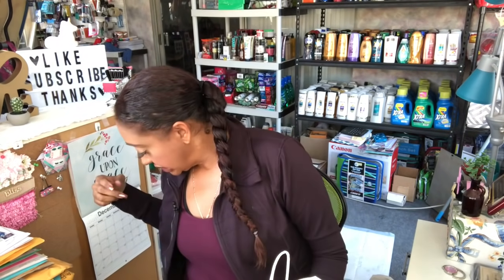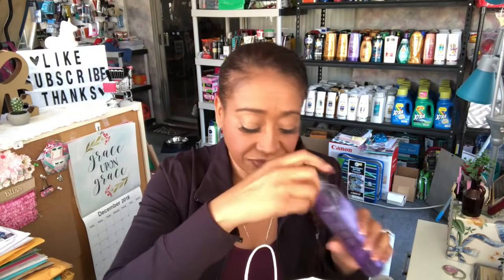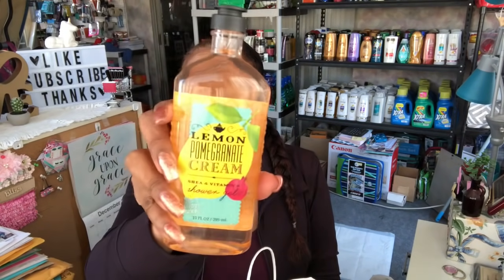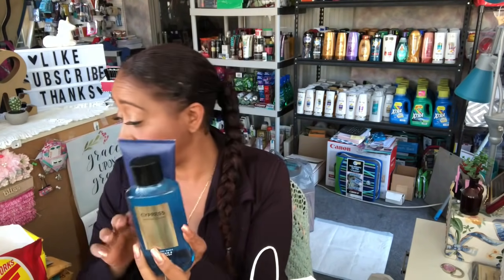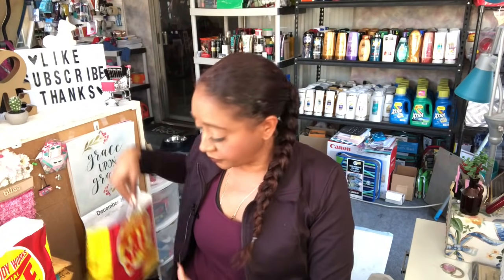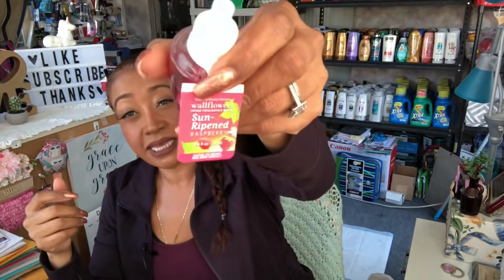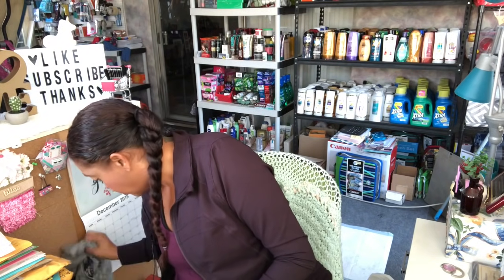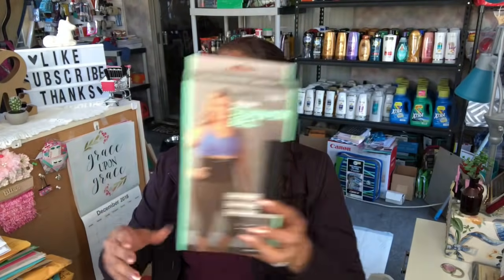Huge Bath & Body Works Semi Annual Sale Haul 12/26/18~Over $400 Worth of Merchandise Over 75% Off ❤️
Bath and Body Works Semi Annual Sale Haul 12/26/18. I purchased over $400.00 in merchandise for over 75% off retail price.  Amazing deals and savings at Bath and Body Works Semi Annual Sale.  Make sure you sign up for email  notifications the Bath and Body Works App for free products and points and the BBW mailing list to be mailed free item coupons and other amazing coupons.
OTHER MUST WATCH VIDEOS:
EASY INEXPENSIVE DIY GIFT IDEAS PERFECT FOR THE MOVIE LOVER, COUPLES FAMILY! EASY TWEEN GIRL GIFT IDEA.